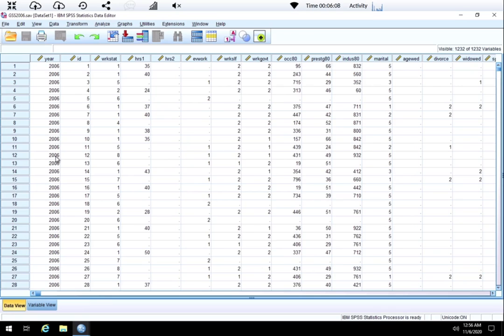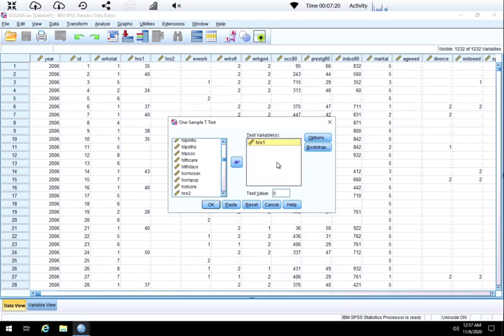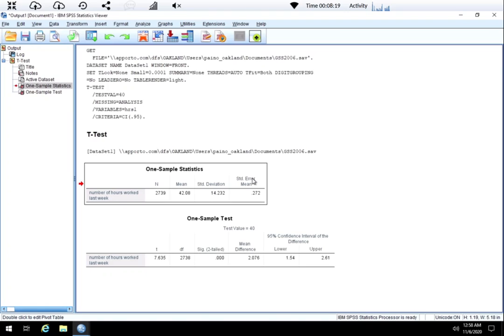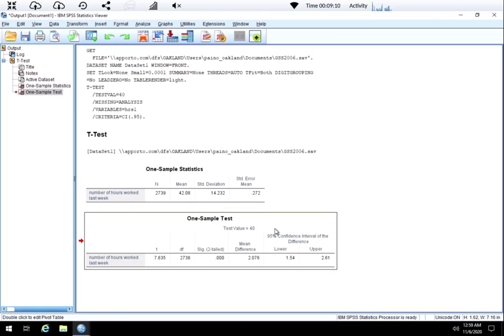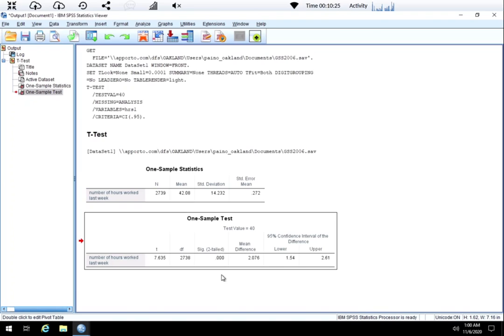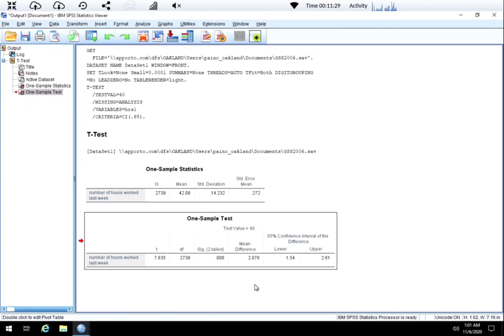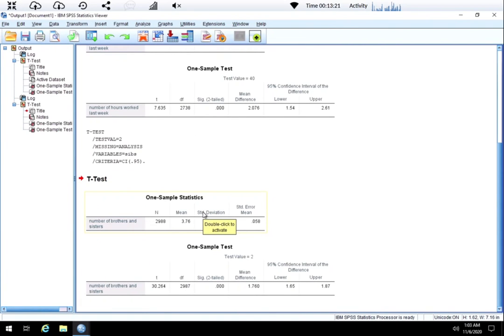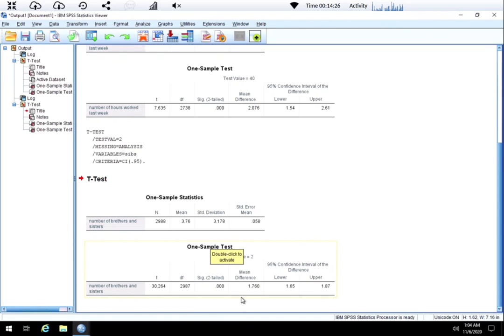SPSS Hypothesis Testing